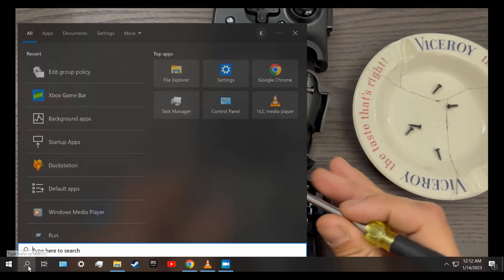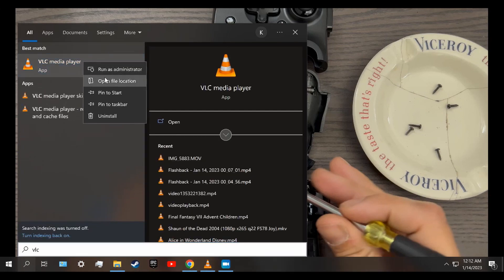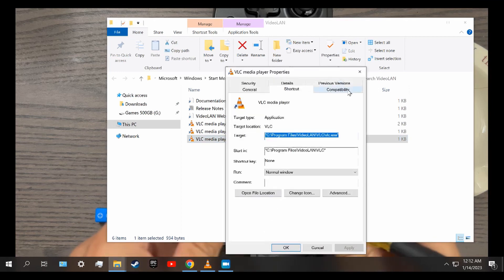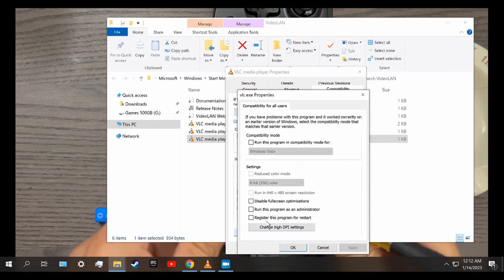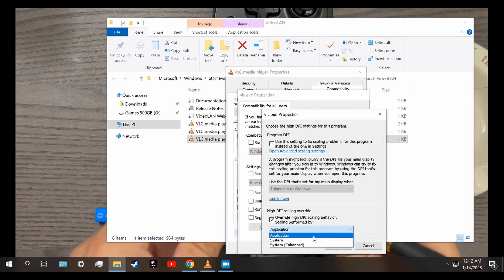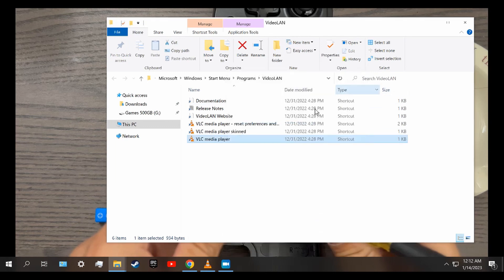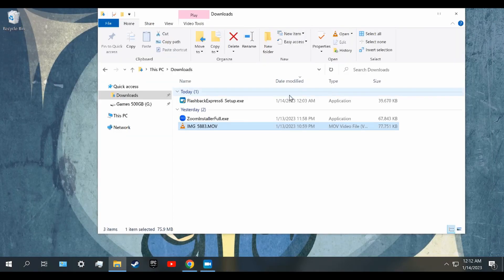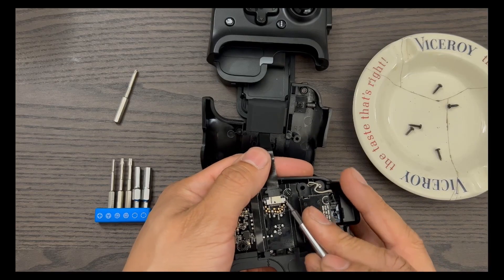VLC Media Player Taskbar Full Screen Fix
I tried all of the fixes I saw here on YouTube but I couldn’t get the taskbar to hide when going into fullscreen. This method also works for programs that aren’t scaling properly but you’ll want to use “system enhanced” for those. It worked for all of my emulators and programs that were opening in really small windows.